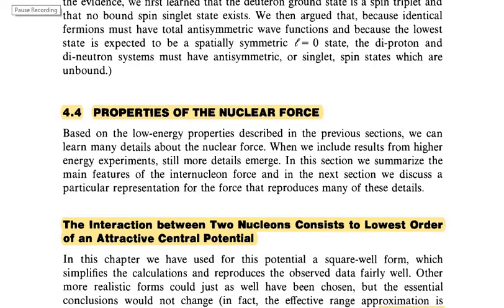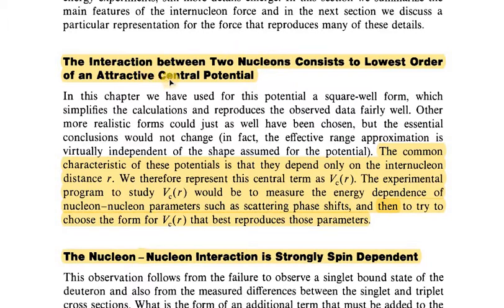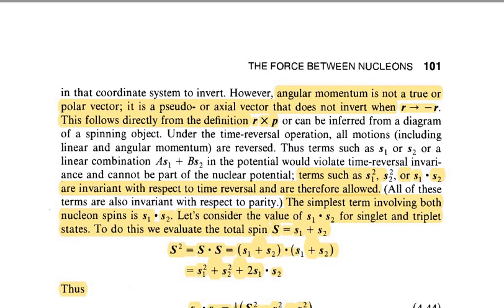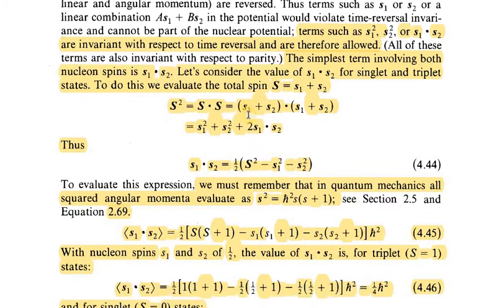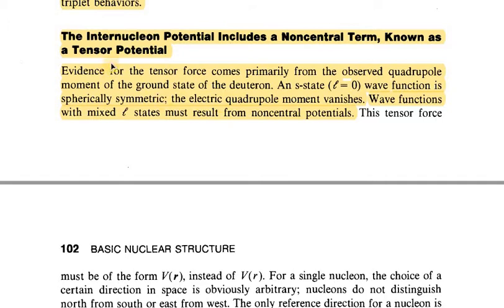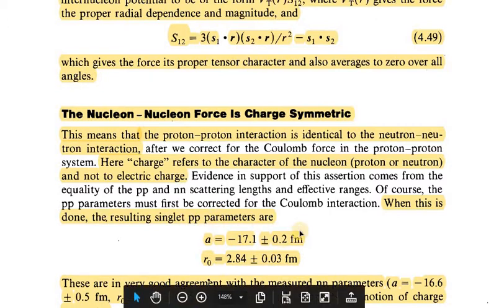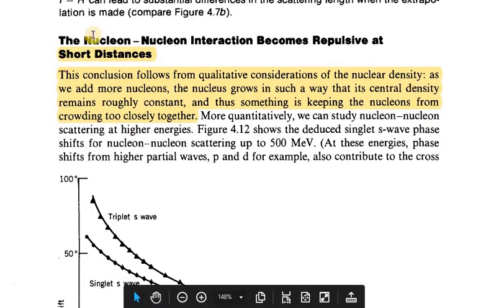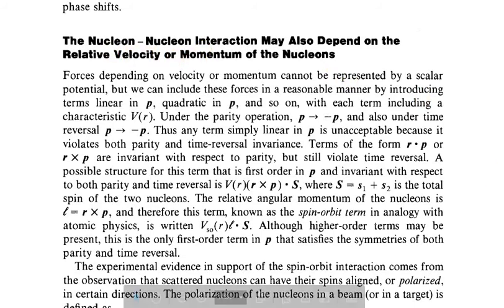propertiesofnuclearforce 16072020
Properties of Nuclear Force